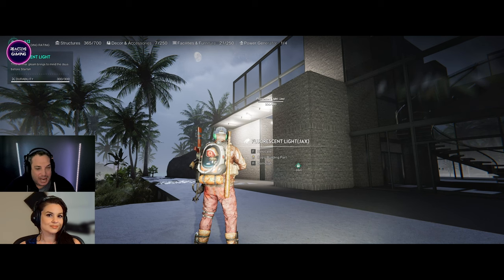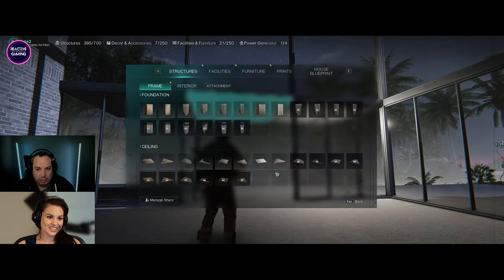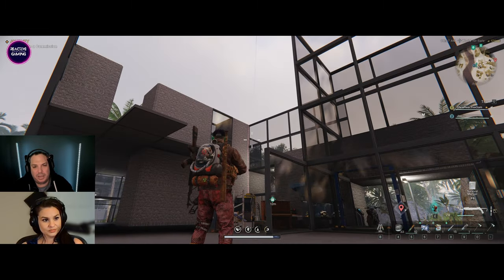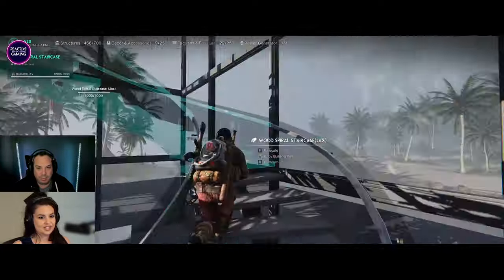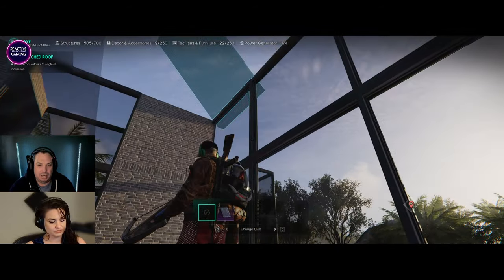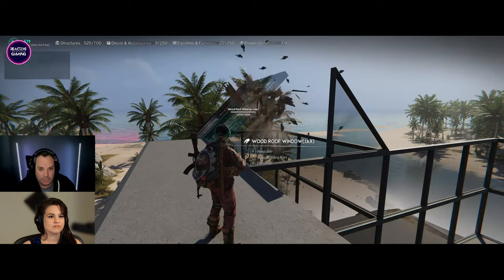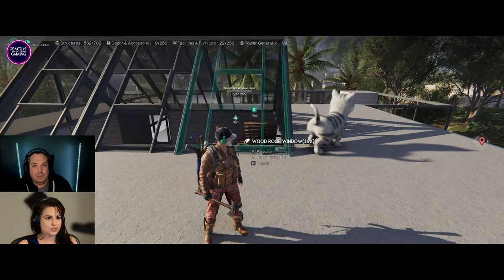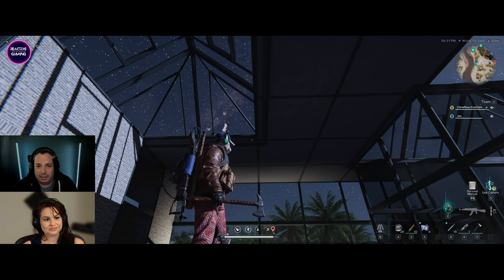Jax's Ultra-Modern Once Human House is FINALLY DONE!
Join us in this exciting Once Human gameplay as we witness the completion of Jax's ultra-modern base building project. Get ready for some valuable gaming tips and building strategies as we explore the crafting materials and survival elements involved in this impressive work of art. From walls and floors to skylights, this build is a true testament to Jax's skills in the game. If you're looking for survival tips, game tricks, and building inspiration, this Once Human tutorial is a must-watch!